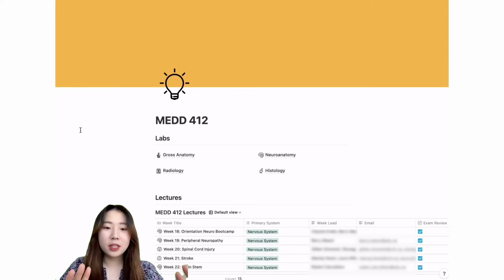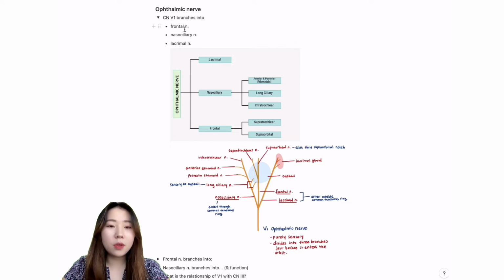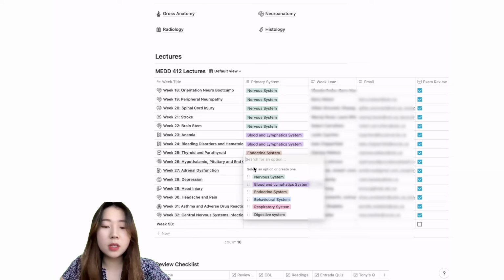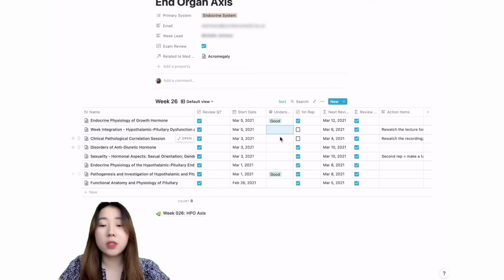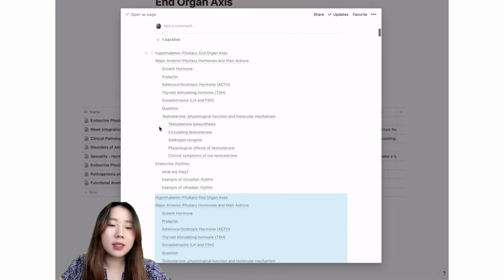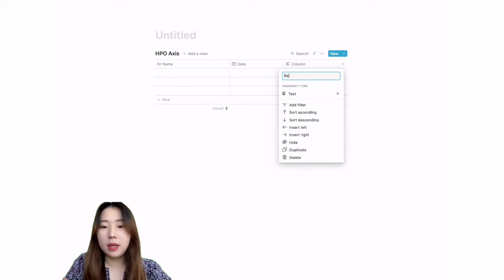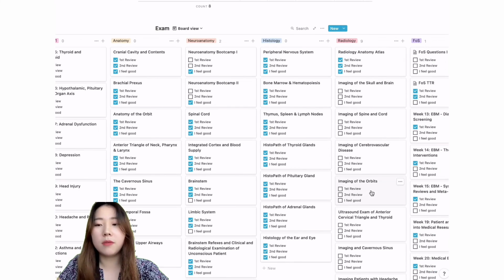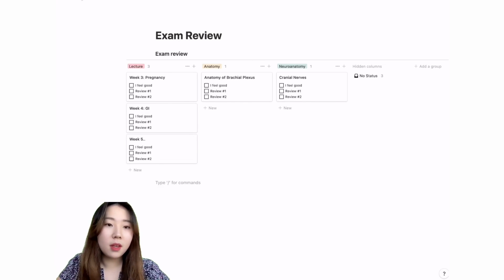How I use Notion to organize my med school notes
My friends are probably tired of me telling them how much I LOVE using Notion. Today I even told my research supervisor and co-researchers to try Notion and they were very interested!

In the last video, I shared my workspace where I organize day-to-day life stuff - from weekly agenda to recipe collection, book reviews, and workout videos.

In this video, I'm sharing my med school workspace with y'all. This is how I organize all of my notes and keep track of my learning process.

Hello! I'm Kayoung, a first-year medical student in Canada. On this channel, I take you guys along my journey as a medical student and share tips on studying and living more mindfully!